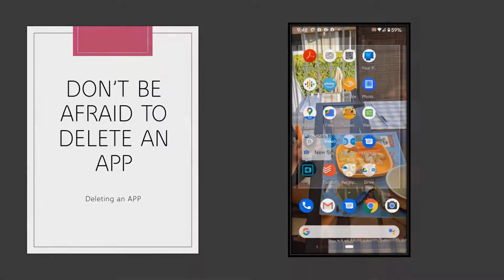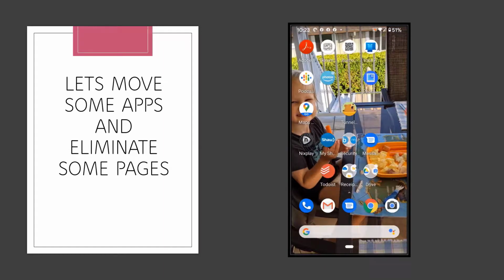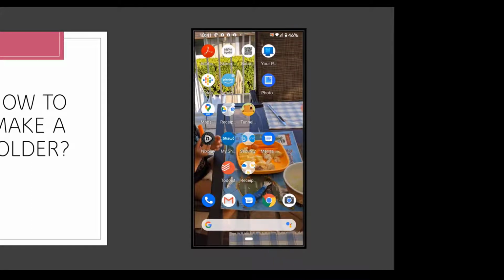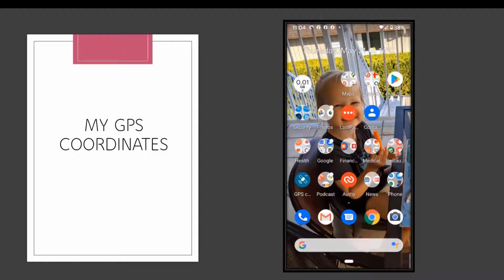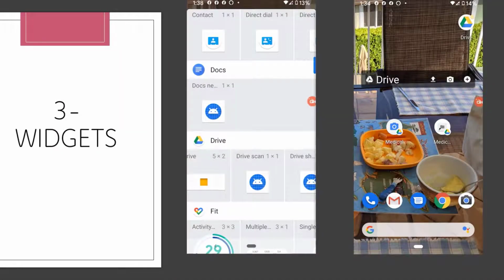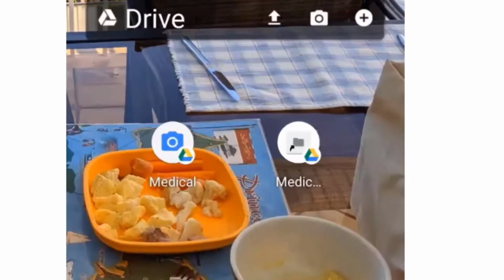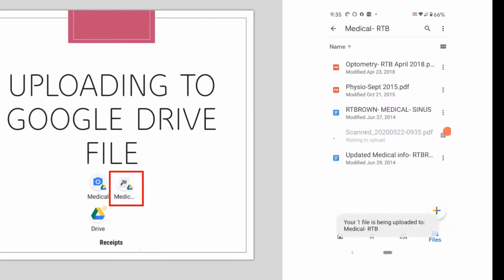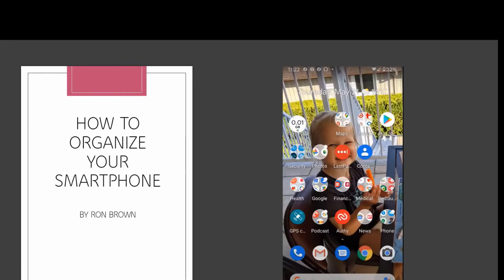How to Organize Your Android Smartphone | App Management, Folders, and Widgets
Tired of scrolling through endless pages to find your apps? 📱 In this step-by-step guide, Ron Brown from the Silvercom Computer and Technology Club shows you how to declutter, organize, and customize your Android phone for maximum efficiency.

✅ What you’ll learn in this video:

The difference between Windows programs and Android apps — and why uninstalling apps is safe

How to delete apps with a simple long-press

Using the alphabetical app list to quickly locate any app

Moving apps to eliminate blank pages and streamline your home screen

Creating folders for related apps (like “Receipts” or “Shopping”)

Adding and customizing widgets for quick access to data, calls, or files

Setting up Google Drive widgets to instantly scan and upload receipts or documents

Using Google Docs’ built-in OCR to turn scanned PDFs into editable text

📌 Whether you’re a beginner or a tech-savvy user, these Android organization tips will save you time and make your phone easier to use every day.